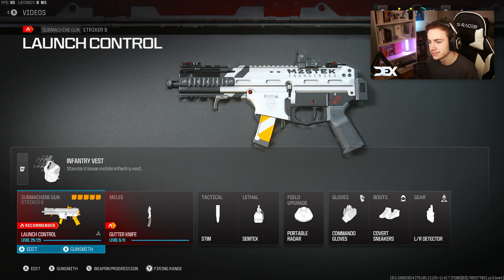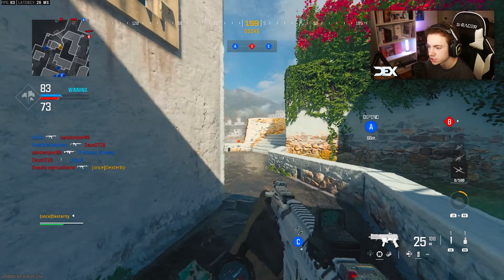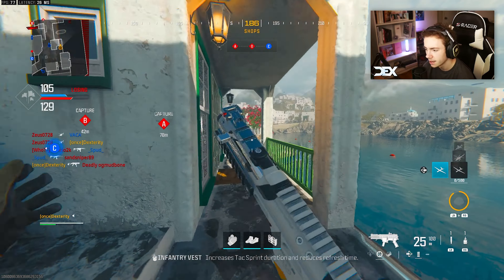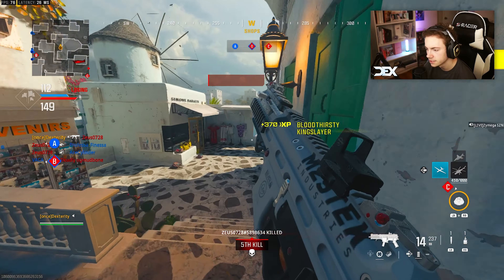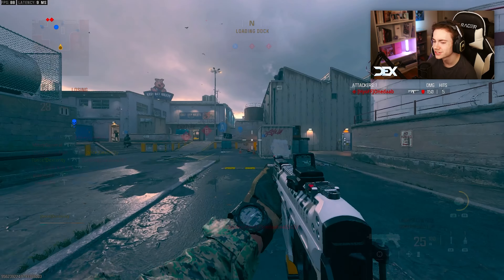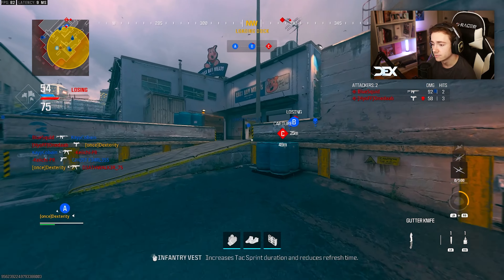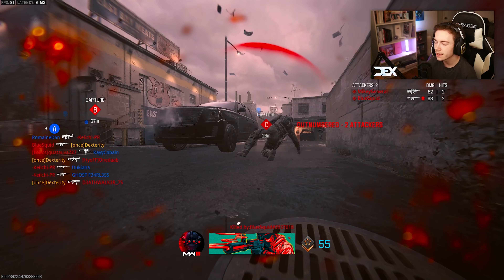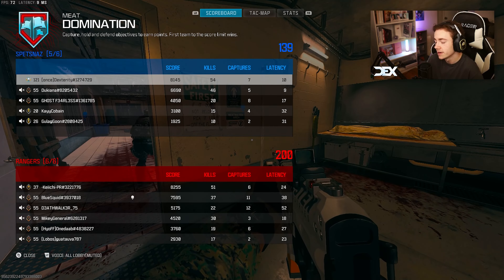i used the SMALLEST SMG in MW3!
Skriptz
Class